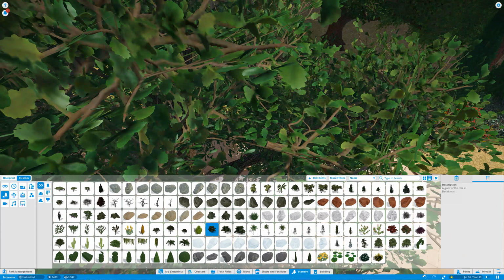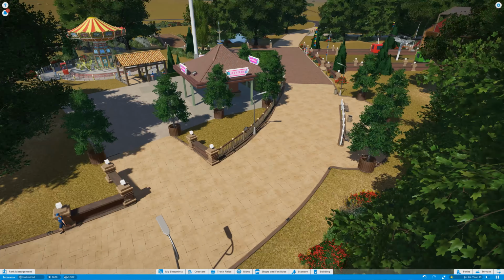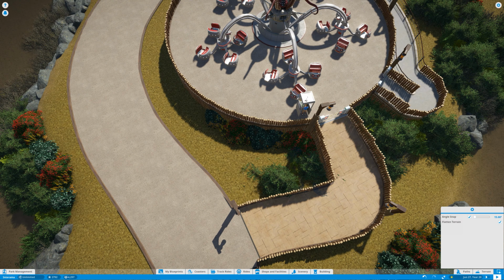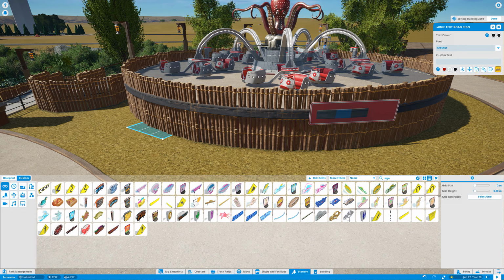Planet Coaster: Interama — EP 11 — Monster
In this episode I will fix the gondola's towers, truth is the design didn't make any sense. I will also add a couple of flat rides and add details to the whole area adjacent to them.

In this series I try to re-create "Interama" (a.k.a. Parque de la Ciudad) in Planet Coaster. Located in Buenos Aires, Argentina, the park was operational between 1982 and 2003 and was among the biggest theme parks in the world. My goal is to focus mostly on aesthetics and detailing rather than park efficiency and money making.

# Music
— Intro / "Racing Hearts 3" by Martin Landh
— Outro / "Girl Next Door 3" by Martin Landh